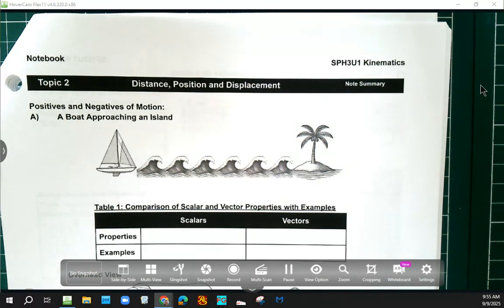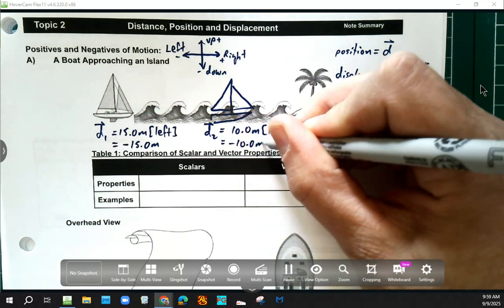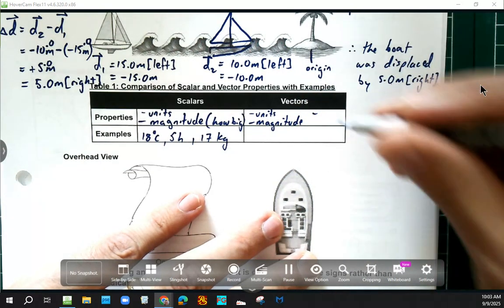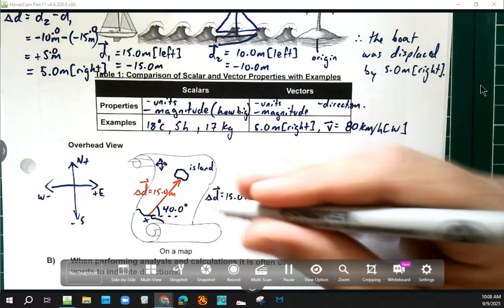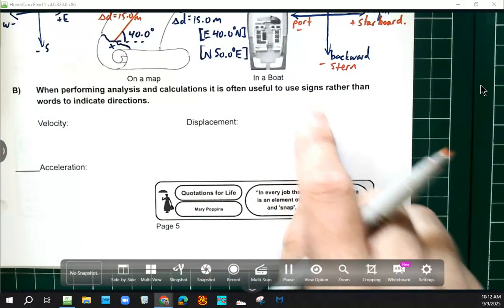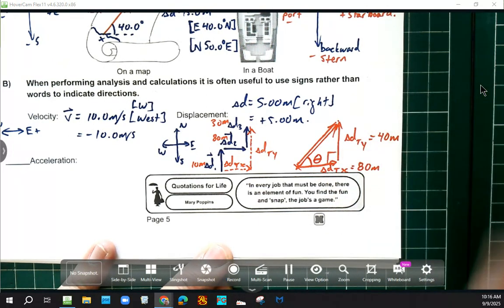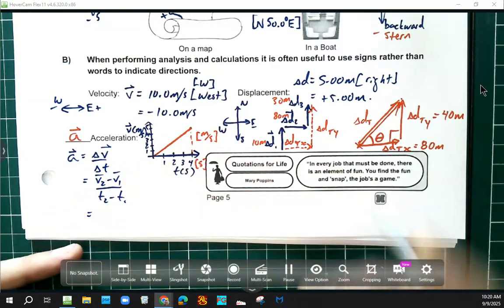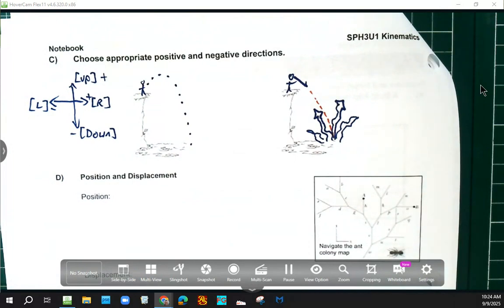SPH3U1 U1.T2 Distance Position and Displacement Video 1